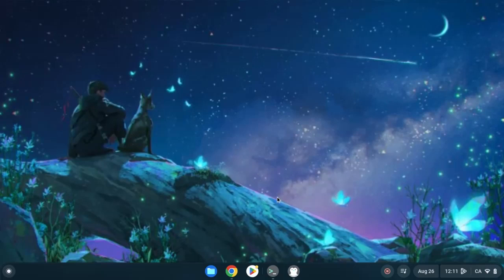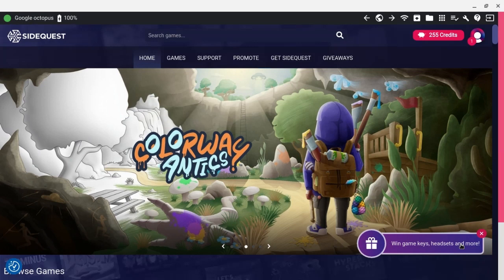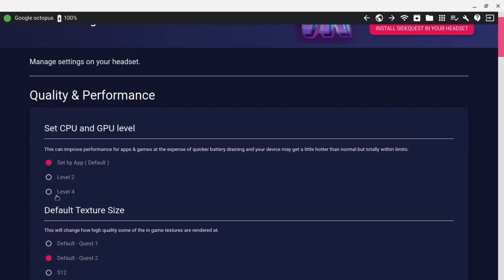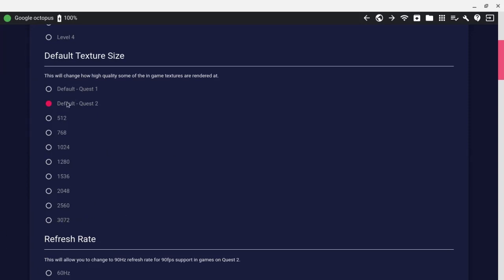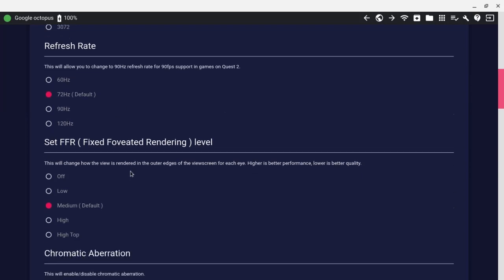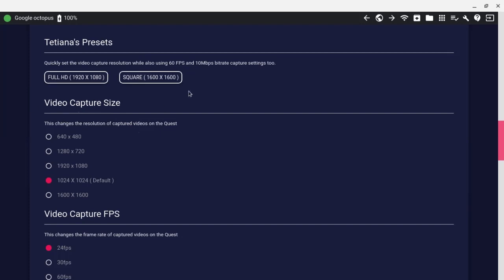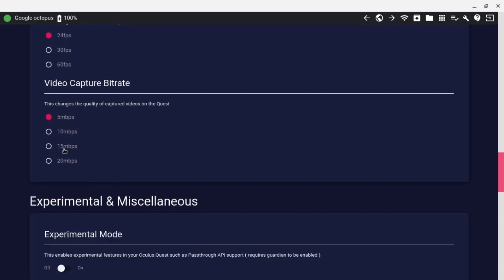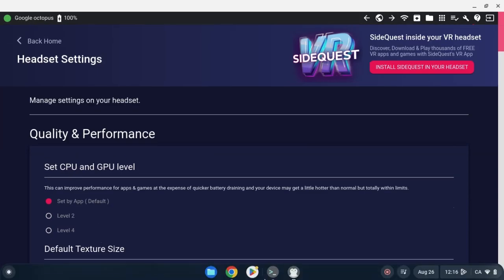How to *Safely Overclock Oculus Quest 2 to the max! (Free and safe)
In today's video i'll be showing you guys how to overclock your Meta Quest headset via SideQuest! Overclocking Oculus Quest 2 refers to the process of increasing the processing power and performance of the virtual reality headset beyond its default settings. This is typically done by adjusting the clock speed and voltage of the device's components, such as the CPU and GPU. Overclocking can result in smoother gameplay, faster loading times, and improved graphics quality. However, it also comes with certain risks, such as increased heat generation and potential damage to the hardware if not done correctly. It is important to note that overclocking may void the warranty of the Oculus Quest 2, so it should be approached with caution. Additionally, not all users may feel the need to overclock their headset, as the Quest 2 already provides a high-quality VR experience out of the box.